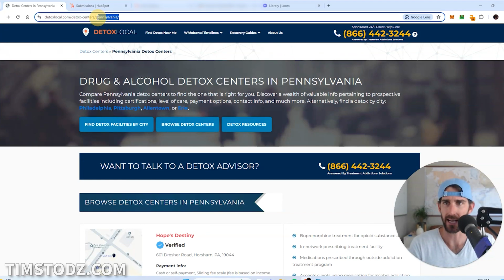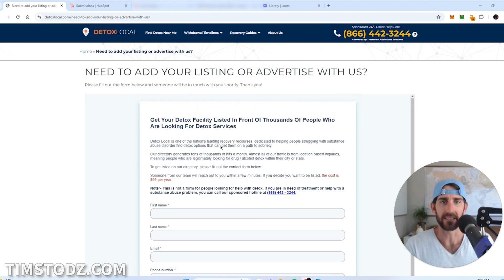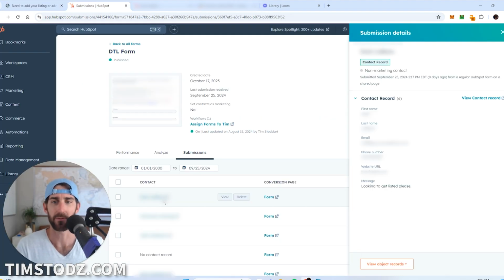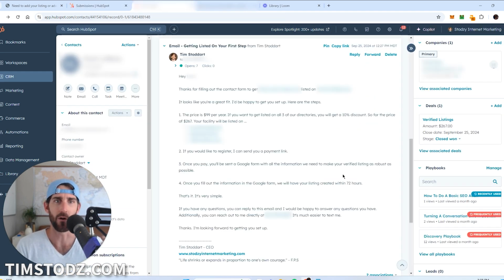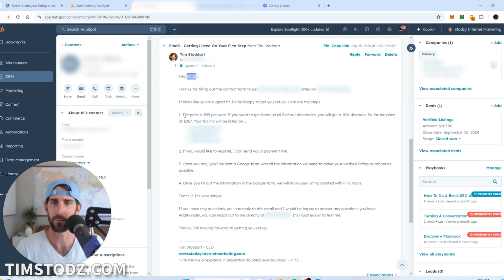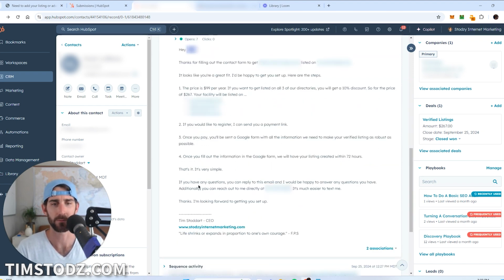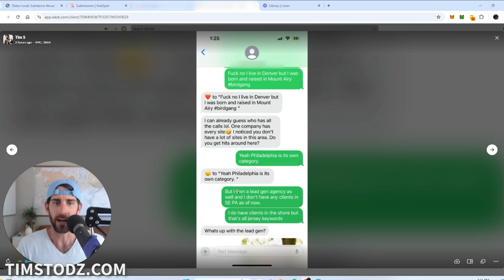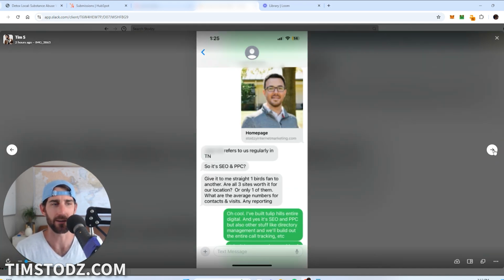My Favorite Way To Monetize A Business Directory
Learn how to create multiple income streams by signing up for my daily newsletter

In this video, I guide you through the process of monetizing a business directory by generating leads and closing deals for an agency. I share insights on how to blur out sensitive information, set up automated sequences, and leverage high-profitability featured listings. Pay attention to the strategies I use to create trust with potential clients and maximize revenue opportunities. No specific action is requested from you, but understanding these techniques can enhance your directory monetization efforts.

00:00 Introduction
01:25 How to collect Leads
03:29 Automated Sequences
05:25 Importance of Lead Generation
08:00 Monetization Techniques